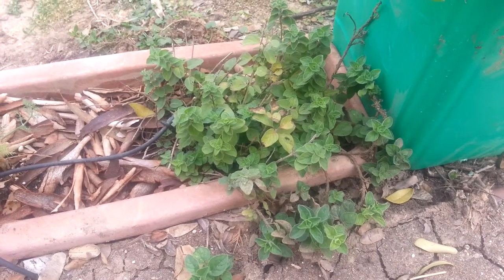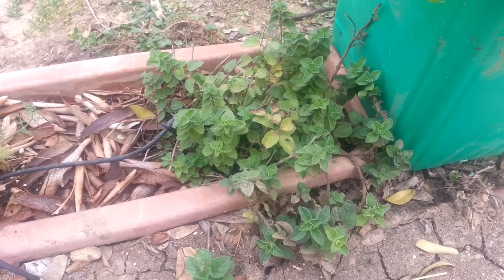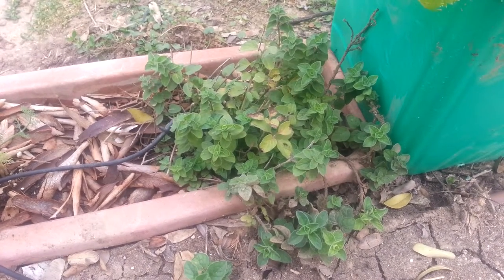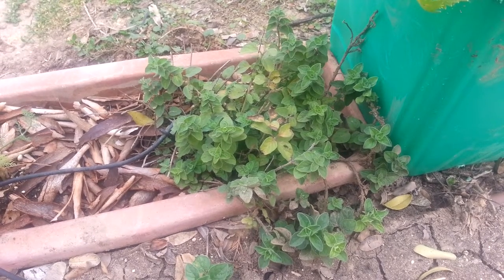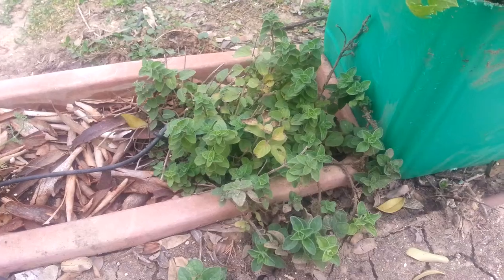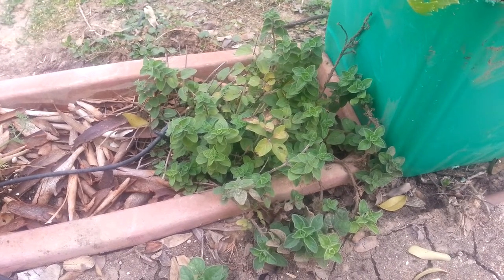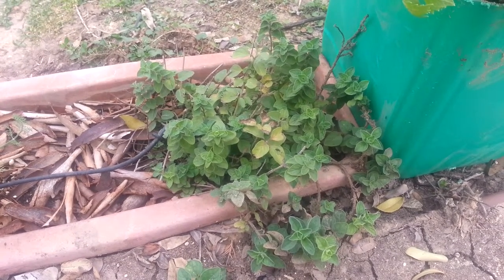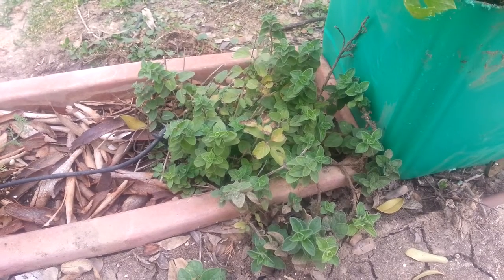Two endemic local herbs, a must on every Israeli garden.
Hi there.

Amongst the herbs I'm growing in my containers, two are local herbs you do not see often in other Youtube garden videos-

The second is endemic to Israel and it is a joy to find it while hiking cause it will produce to you the most refreshing and savory tea you've ever tasted.